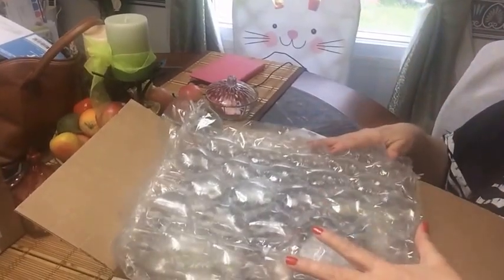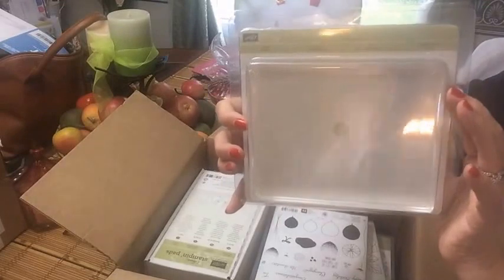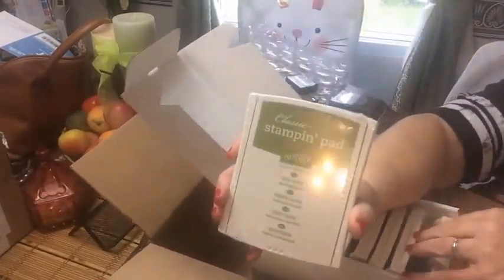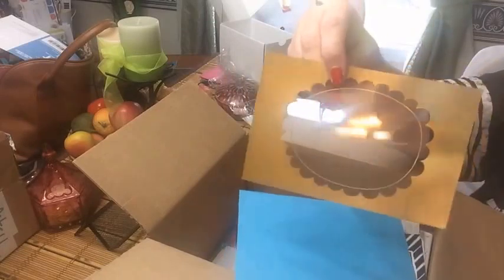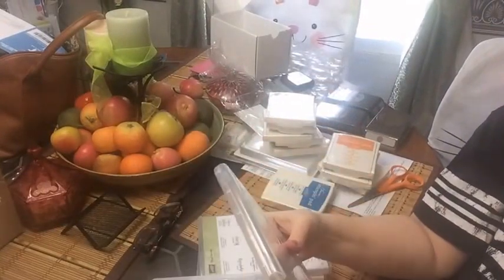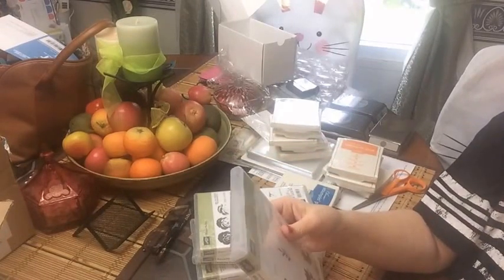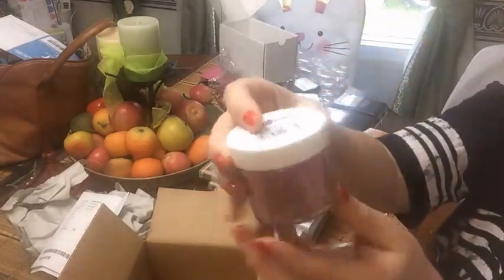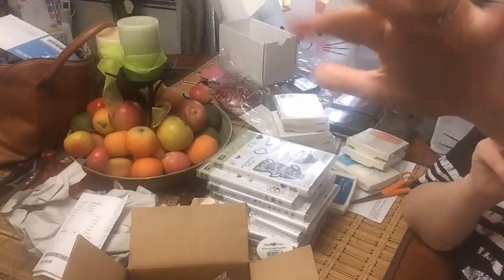Stampin Up and Blitsy Haul March 2016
I am loving the Stampin Up products I have purchased for making cards, planner embellishments and other crafts so far!